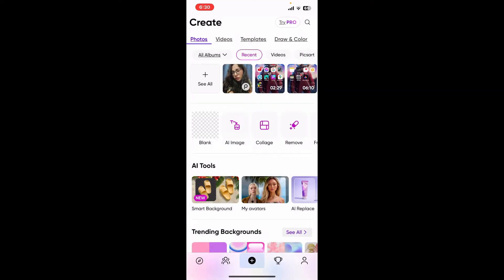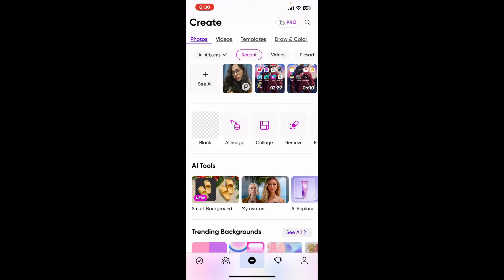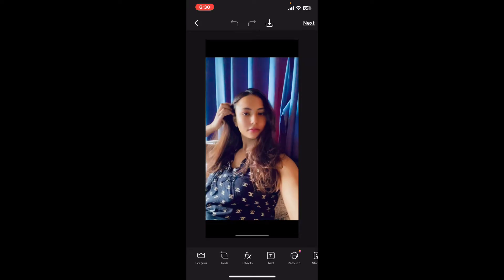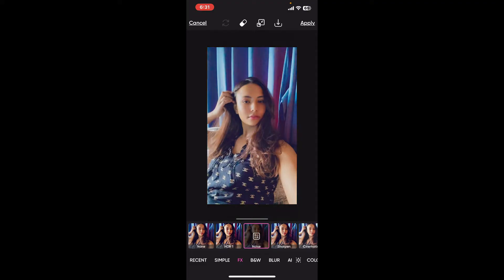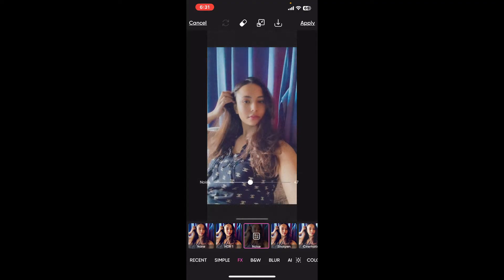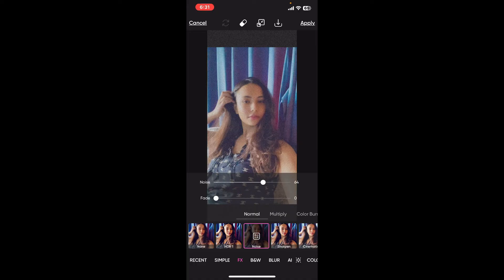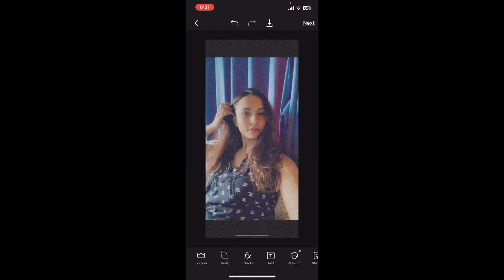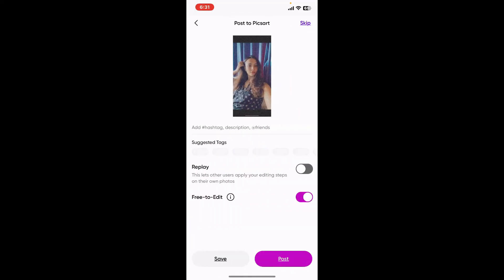How to Add Grain in PicsArt 2024?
In this video, we’ll guide you through the process of adding grain to your photos using PicsArt. Whether you want to achieve a vintage look or add texture to your images, this tutorial will show you how to add grain effectively.